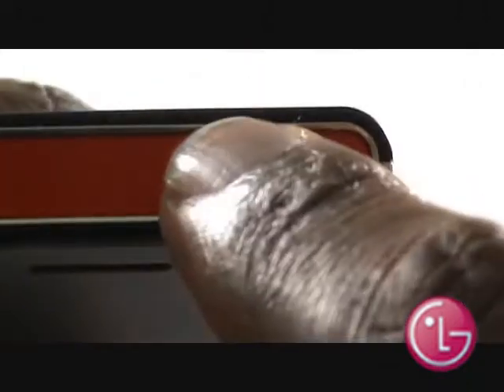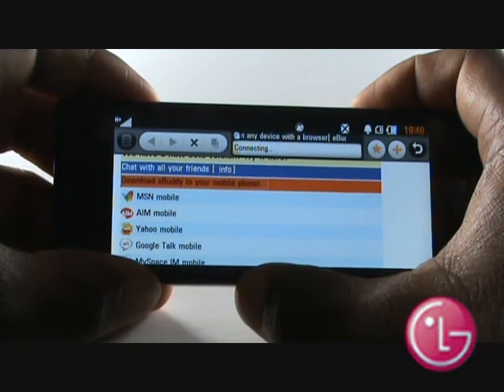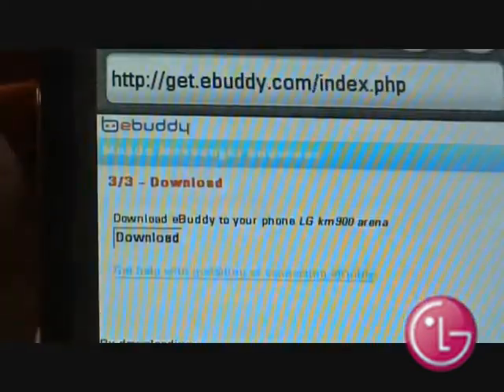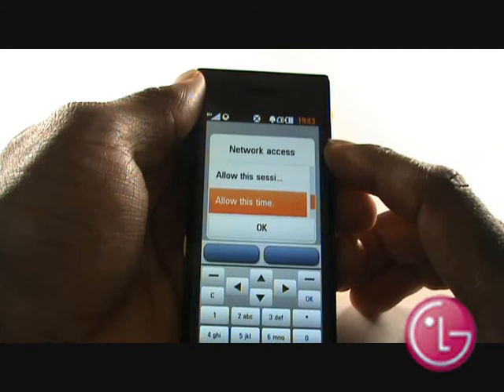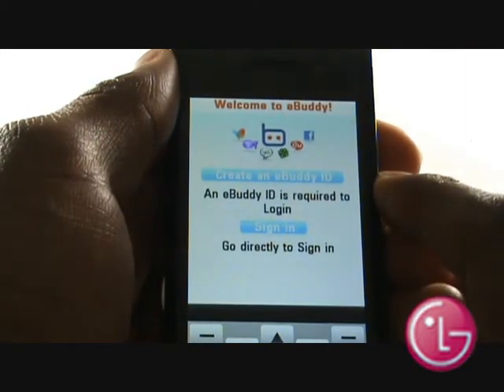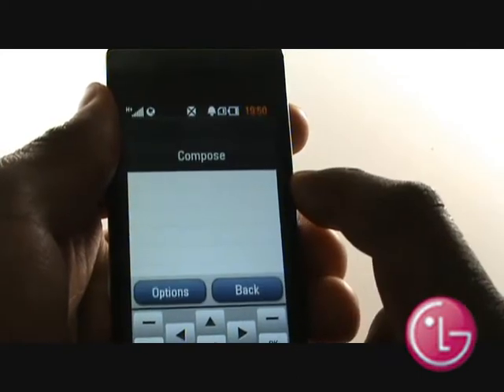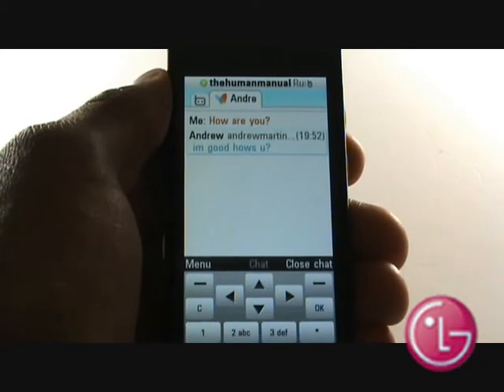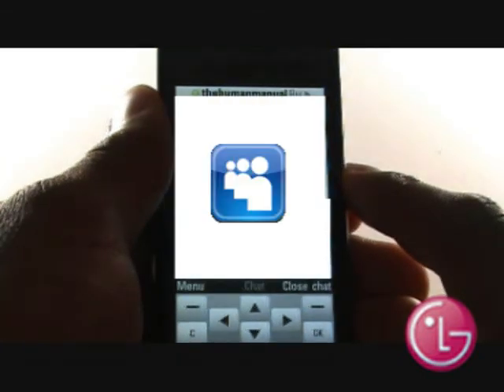Instant Messaging MSN Tutorial | LG Chocolate BL40 | LGTutorials.co.uk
Chat to friends using the eBuddy application for free using your LG Chocolate BL40. Powered by The Human Manual.